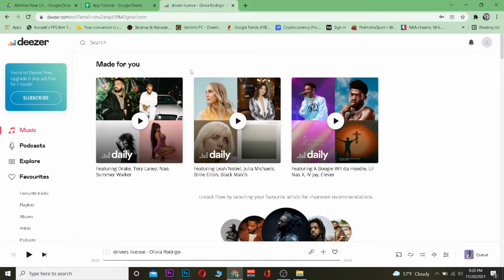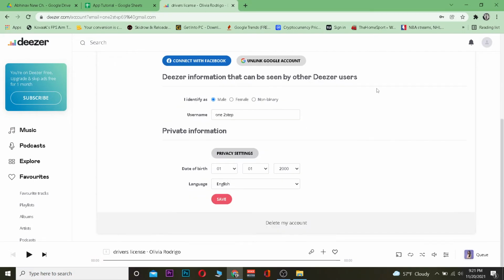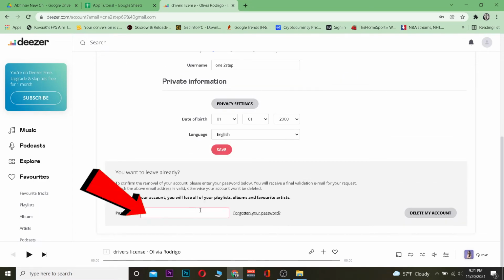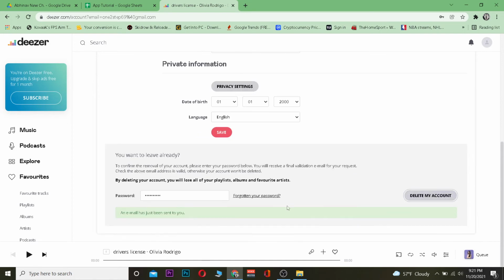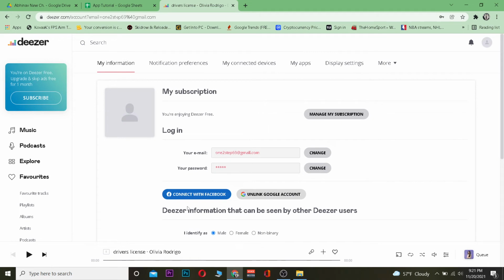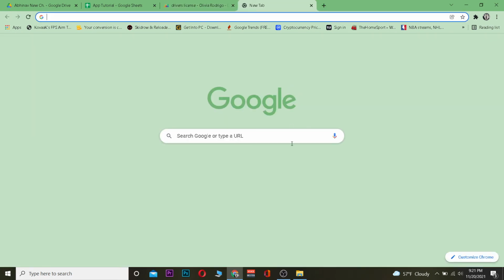How To Delete Deezer Account Permanently (2022) | Deactivate Deezer Account (Quick & Easy)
In this video, I'm going to show you how to delete your deezer account and application for good and erase all your data. Luckily, deezer is a fairly easy company to work with and they allow you to delete every bit of personal information that they hold on you – even if you've forgotten your password – with just a few clicks.
Deezer is a music streaming service. It has both free and paid versions. To delete your account, you will need to go to the deezer website and follow the instructions.
The first step is to log in with your username and password. You'll receive an email with instructions on how to reset it.
The next step is to click on "My Account" at the top right corner of the page, then select "Delete my account". You'll be asked for confirmation before proceeding with deletion of your account.